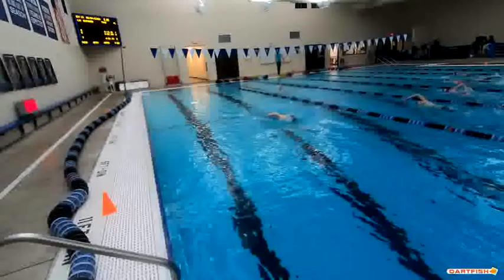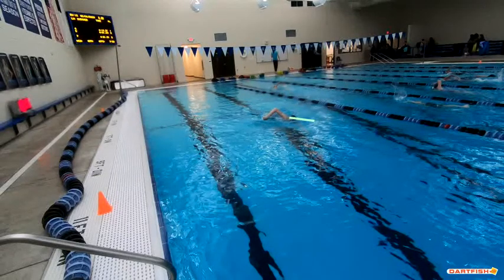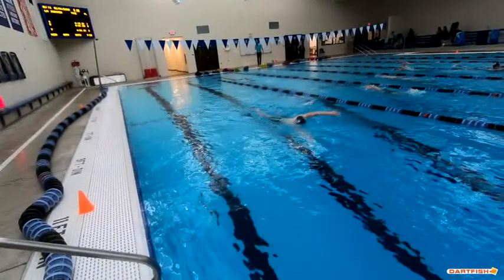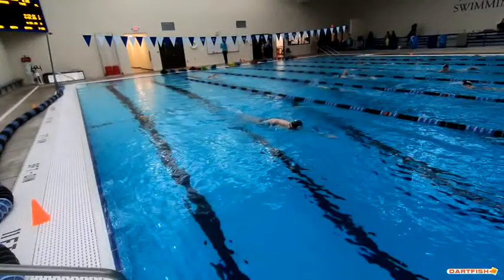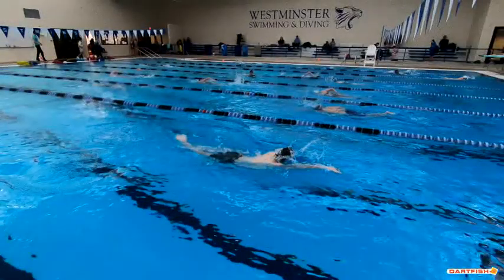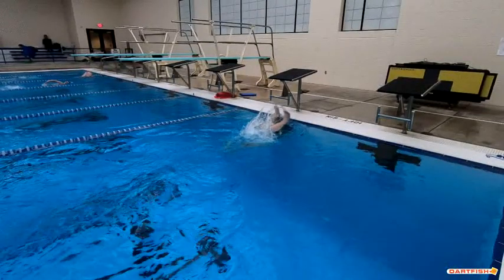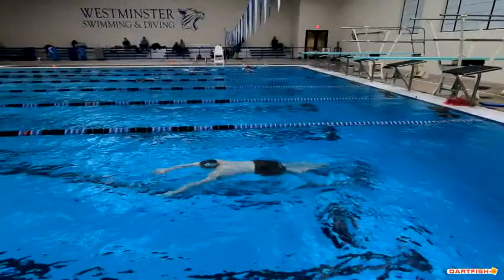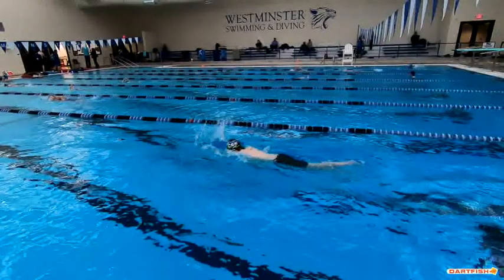Christian L Free Final AW Side